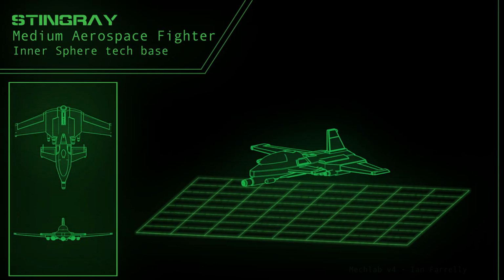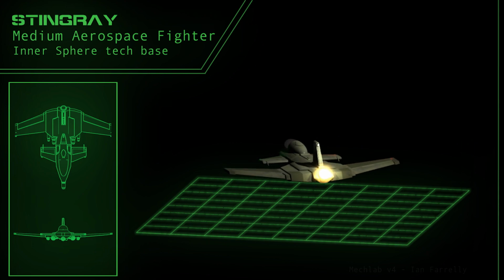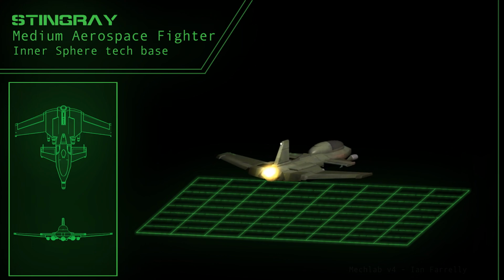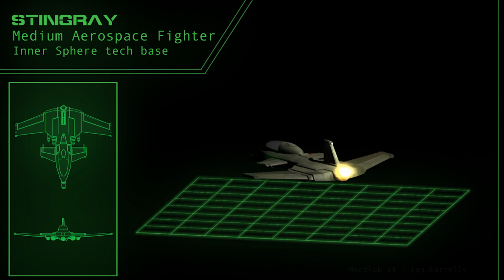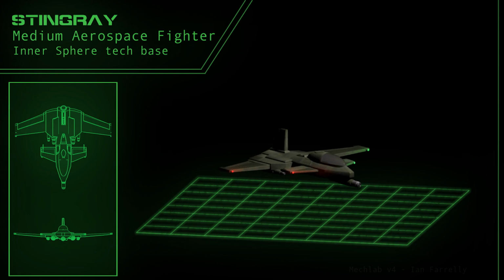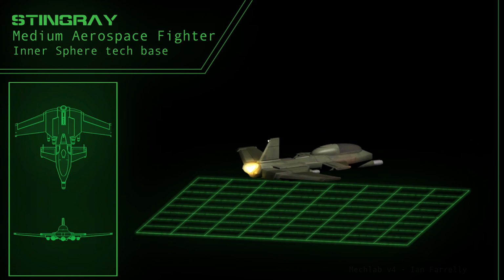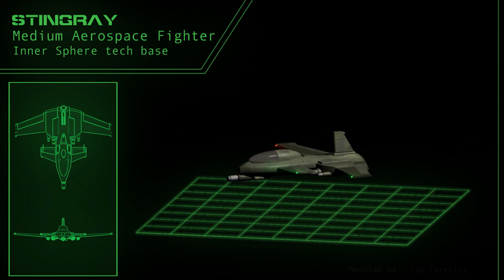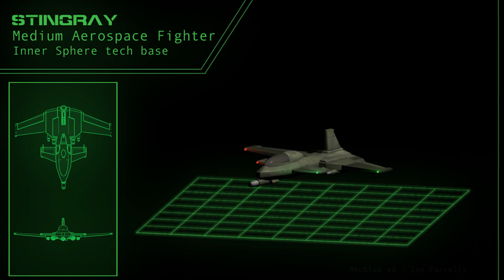Stingray [Mechlab]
Apologies for the long pause and the way I sound. I've spent the last few months having my jawbone replaced due to various medical conditions.
Please consider supporting me so I can make more content